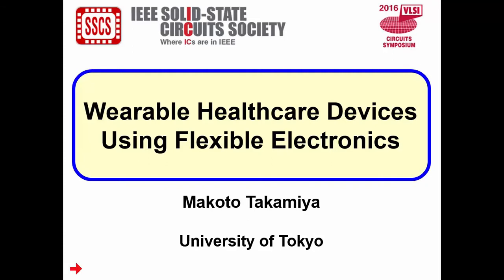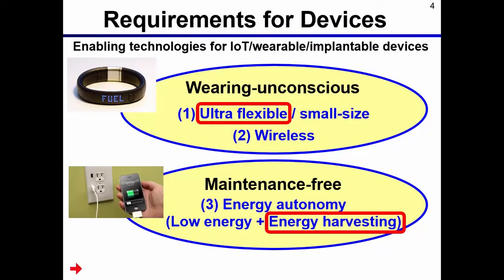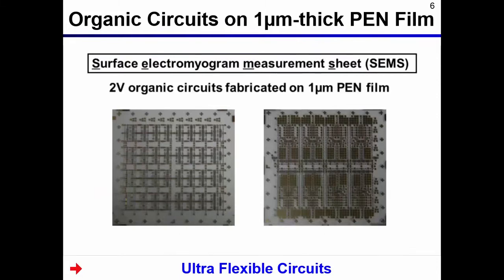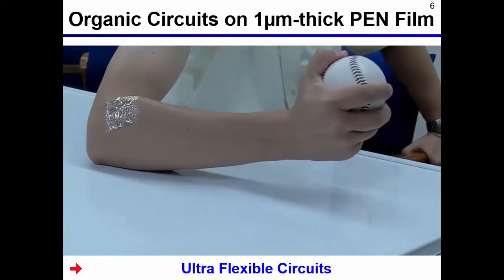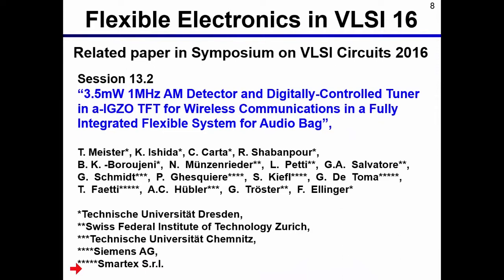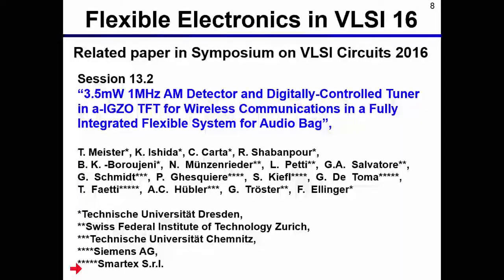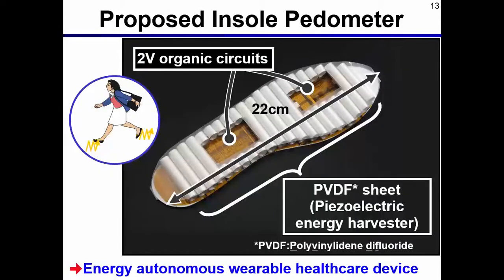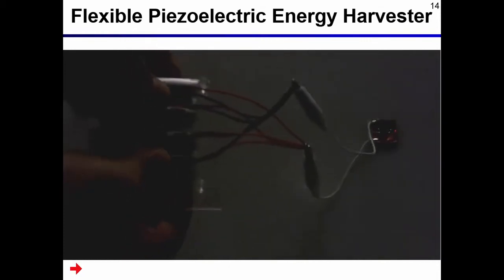VLSIx 2016: Wearable Healthcare Devices Using Flexible Electronics Makoto Takamiya